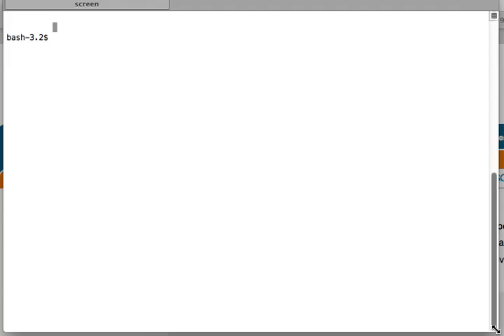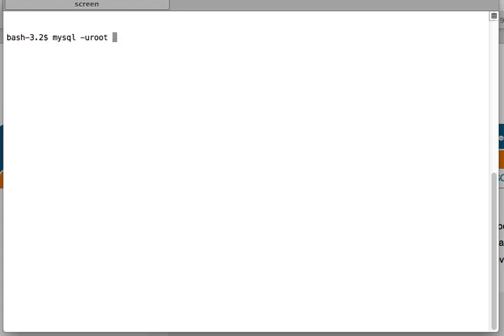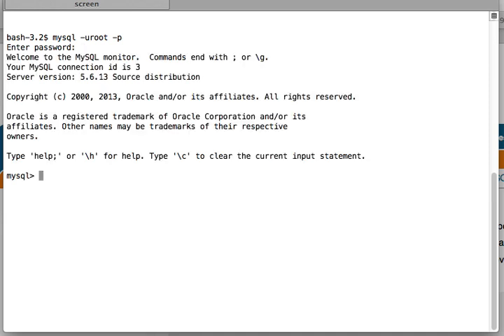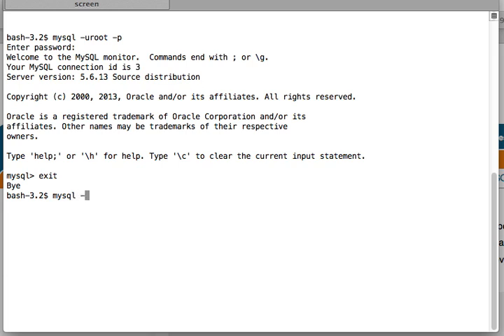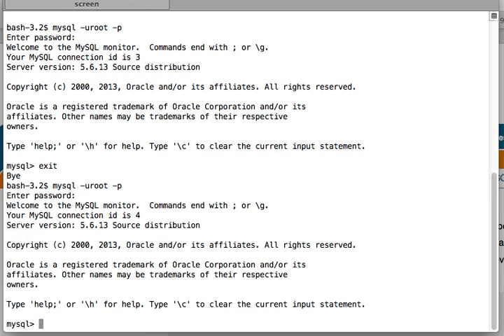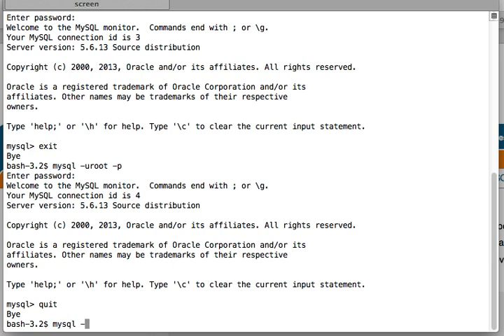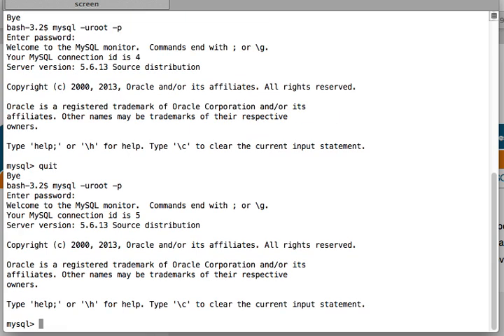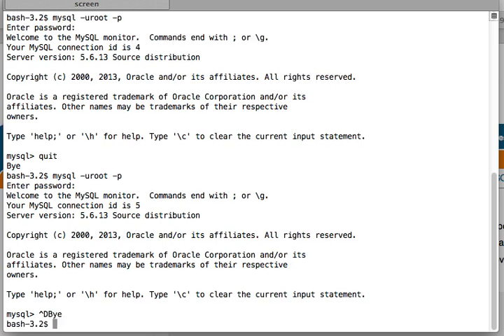MySQL Tutorials: Three ways to exit from MySQL console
When your are using MySQL console, you can exit command to exit from console or quit command to do the same. If your system is unix system(linux or mac) then control + D will also do the job.